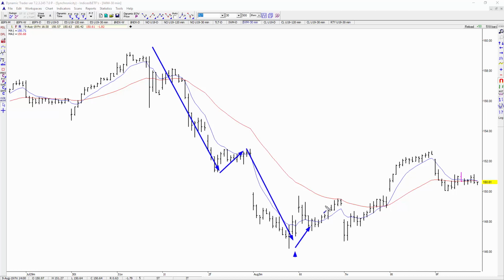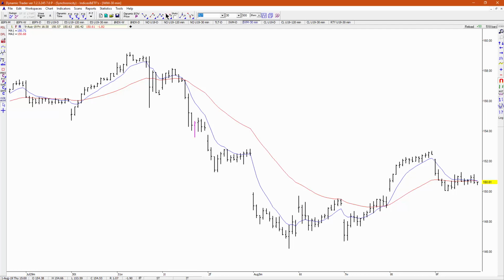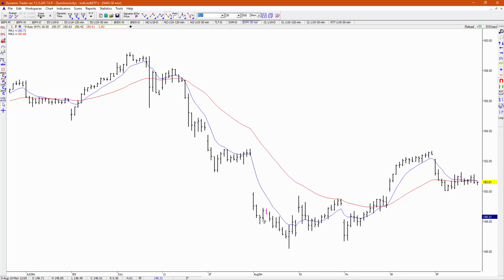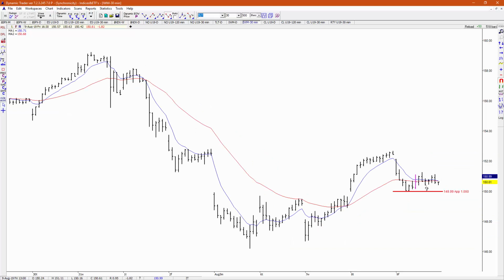Fibonacci: Here's how I'm setting up the IWM.